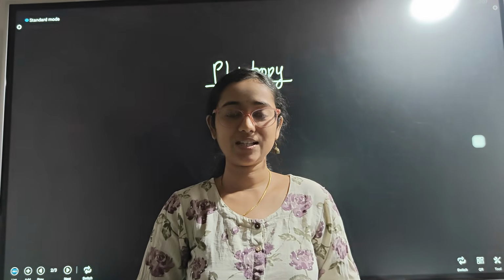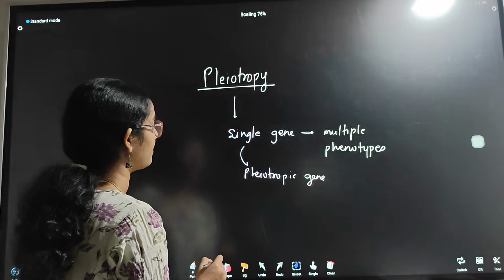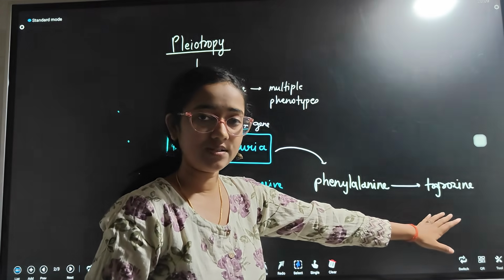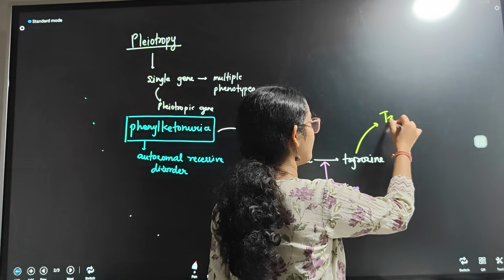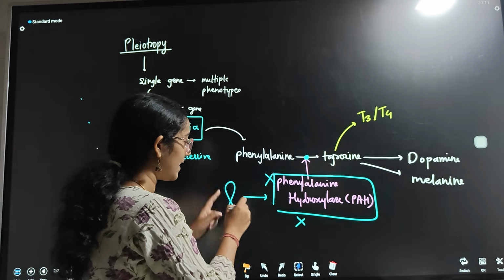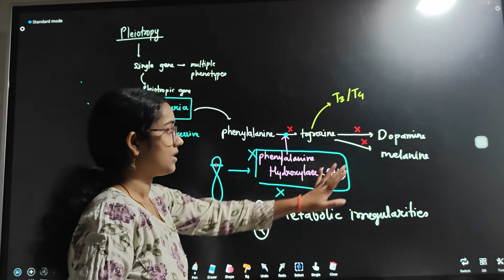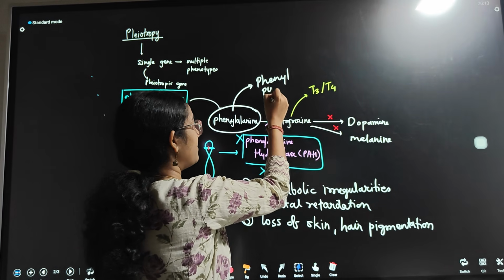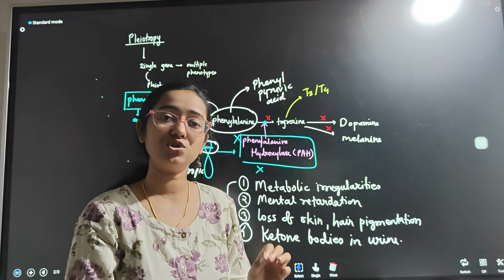Pleiotropy | Phenylketonuria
Pleiotropy is a phenomenon in which single gene gives multiple phenotypic expression. The reason could be mutation in genes that leads to metabolic disorders. It can be explained with the help of autosomal recessive disorders such as Phenylketonuria and sickle cell anaemia.